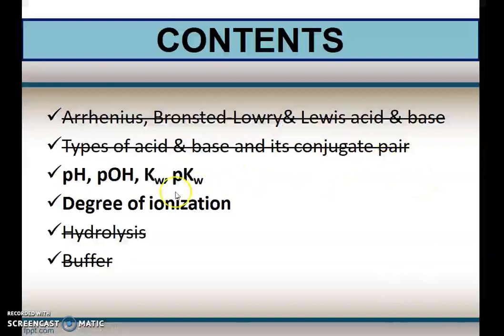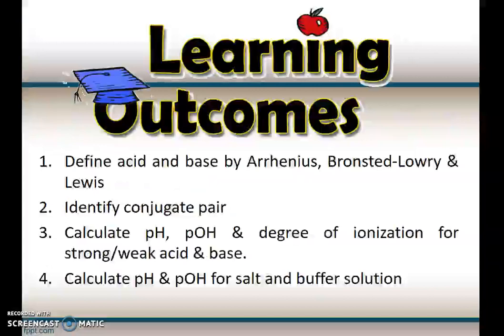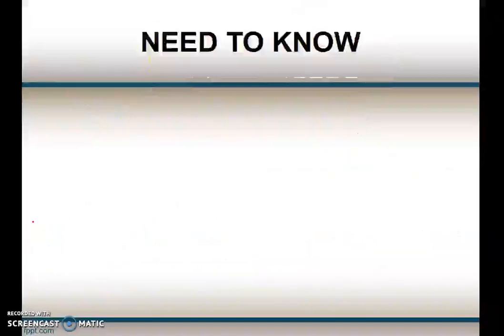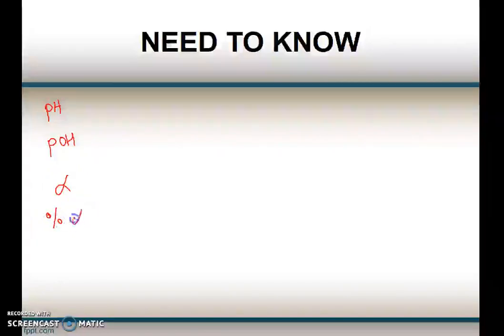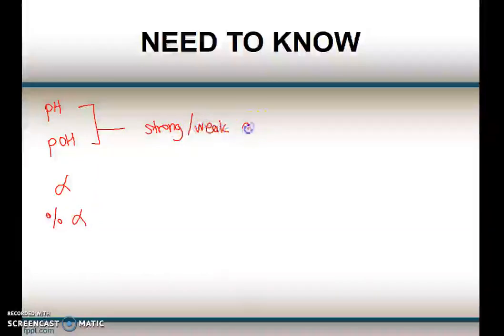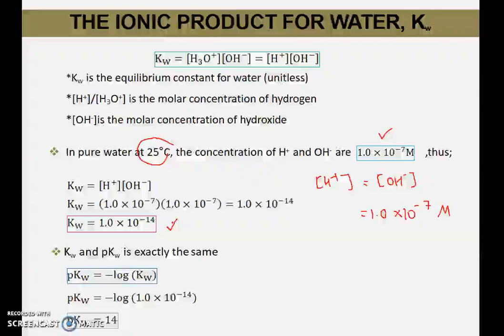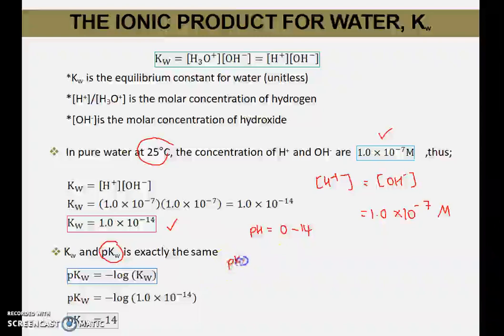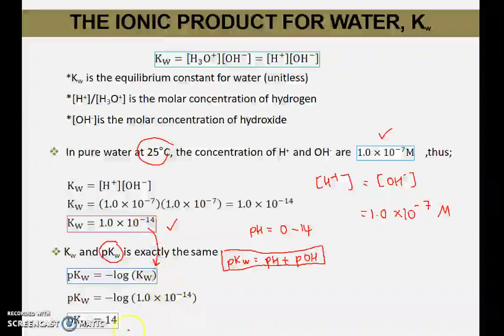CHM271_CHAPTER 3 : Part 2A (strong acid & strong base)